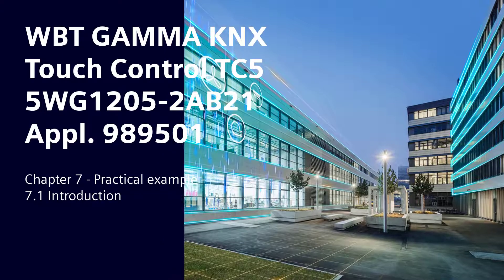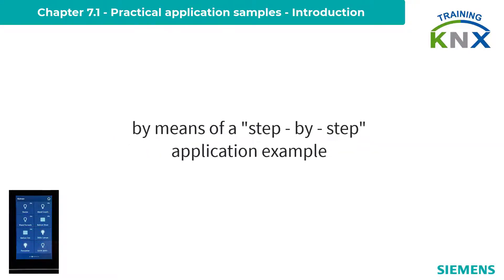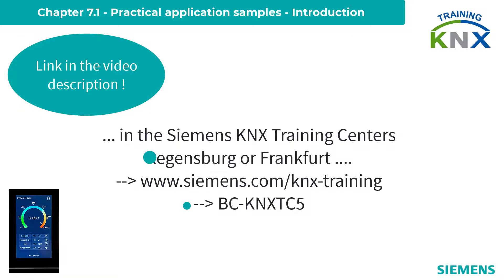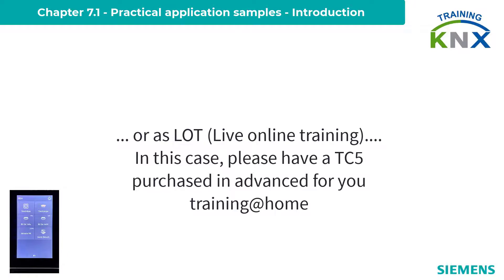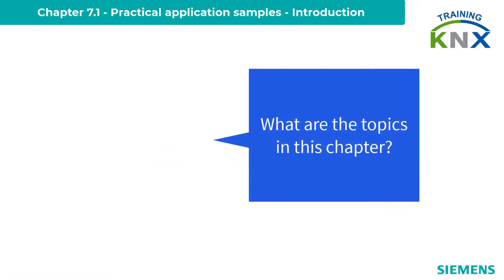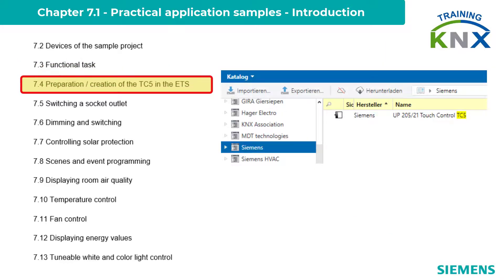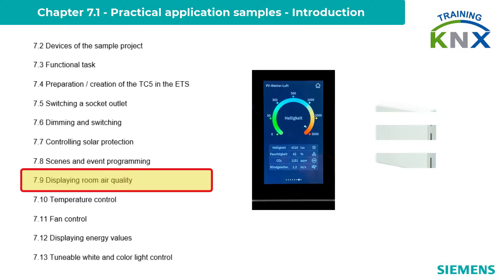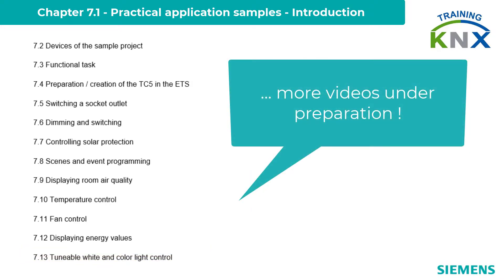7.1 Siemens KNX Touch Control Panel TC5: Practical Applications - Introduction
Here you will learn how the practical tasks to create a complete working TC5 are structured:
(The links will follow soon)
7.2 Devices of the sample project
7.3 Functional tasks
7.4 Preparation / creation of the TC5 in the ETS
7.5 Switching a socket outlet
7.6 Dimming and switching
7.7 Controlling sun protection
7.8 Scenes and event programming
7.9 Displaying room air quality
7.10 Temperature control
7.11 Fan control
7.12 Displaying energy values
7.13 Tuneable white and color light control